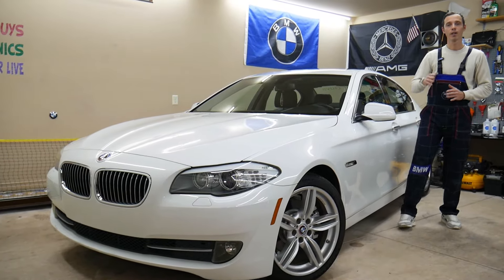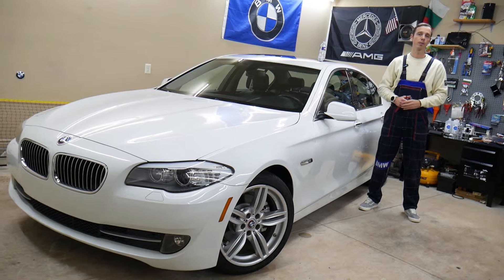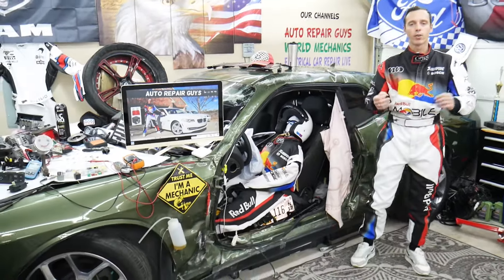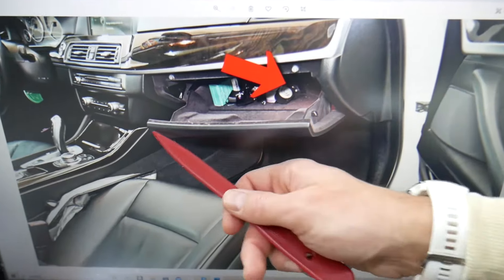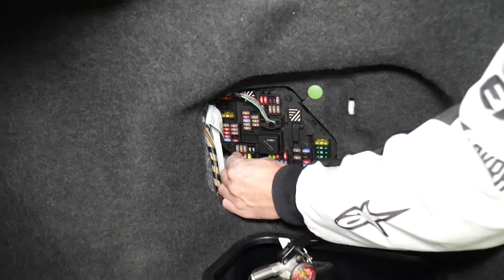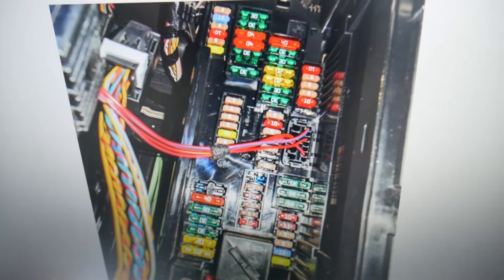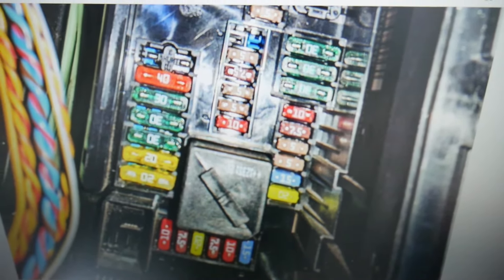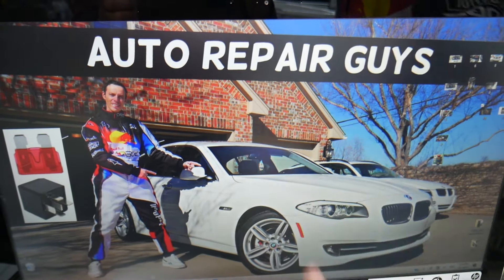BMW F10 F11 MOONROOF FUSE, MOON ROOF FUSE LOCATION BMW 528i 535i 520i 530i 550i 518d 520d 525d 530d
BMW F10 F11 MOONROOF FUSE, MOON ROOF FUSE LOCATION BMW 528i 535i 520i 530i 550i 518d 520d 525d 530d 535d

2010 BMW F10 F11 F07 moonroof fuse, moonroof not working fuse location replacement 520i 523i 528i 530i 535i 550i 518d 520d 525d 530d 535d
2011 BMW F10 F11 moonroof fuse, moonroof not working fuse location replacement 520i 523i 528i 530i 535i 550i 518d 520d 525d 530d 535d
2012 BMW F10 F11 moonroof fuse, moonroof not working fuse location replacement 520i 523i 528i 530i 535i 550i 518d 520d 525d 530d 535d
2013 BMW F10 F11 moonroof fuse, moonroof not working fuse location replacement 520i 523i 528i 530i 535i 550i 518d 520d 525d 530d 535d
2014 BMW F10 F11 moonroof fuse, moonroof not working fuse location replacement 520i 523i 528i 530i 535i 550i 518d 520d 525d 530d 535d
2015 BMW F10 F11 moonroof fuse, moonroof not working fuse location replacement 520i 523i 528i 530i 535i 550i 518d 520d 525d 530d 535d
2016 BMW F10 F11 moonroof fuse, moonroof not working fuse location replacement 520i 523i 528i 530i 535i 550i 518d 520d 525d 530d 535d
2017 BMW F10 F11 moonroof fuse, moonroof not working fuse location replacement 520i 523i 528i 530i 535i 550i 518d 520d 525d 530d 535d